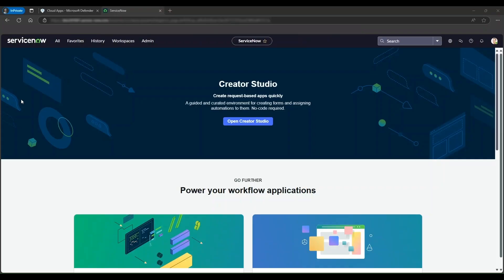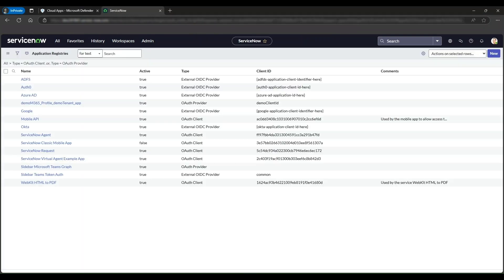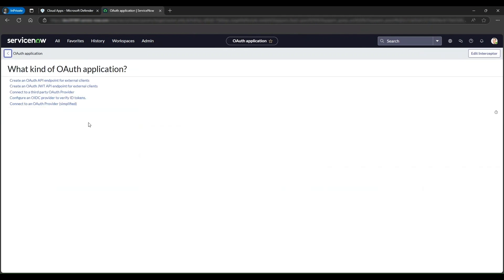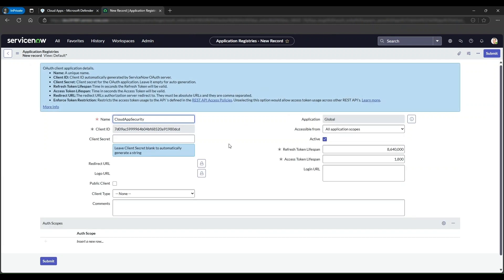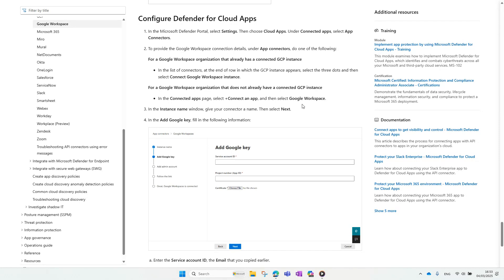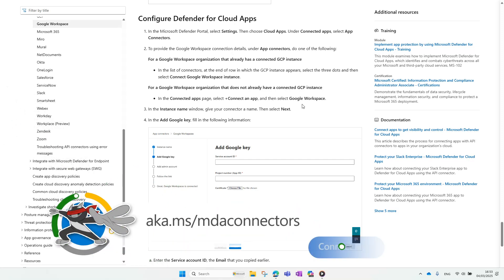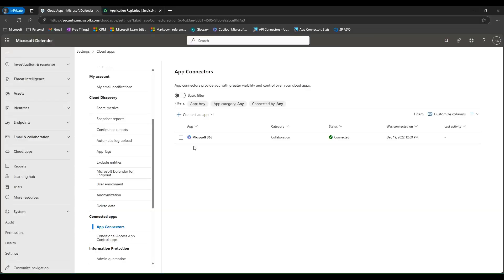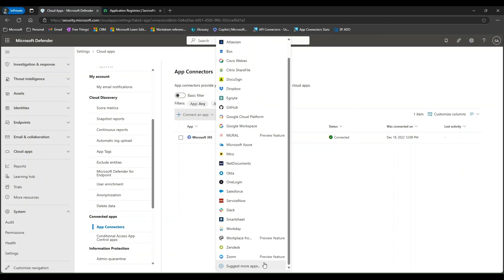Connecting Your Apps to Defender for Cloud Apps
Senior Product Manager Leor Hurwitz shows us how to seamlessly connect apps to Microsoft Defender for Cloud Apps. Tune in to discover what connectors are, the value they provide across your cloud environment, and get step-by-step guidance on how to integrate them for maximum security impact.